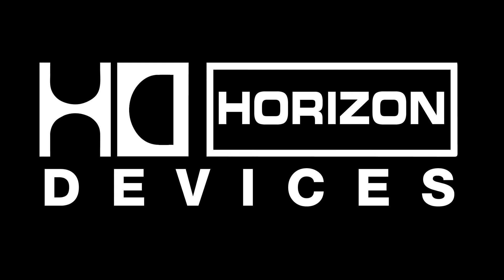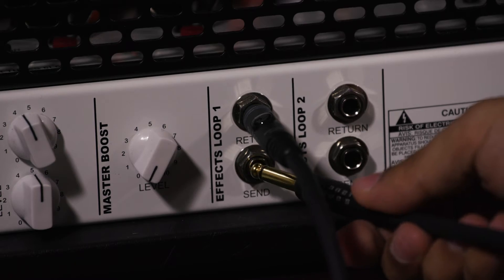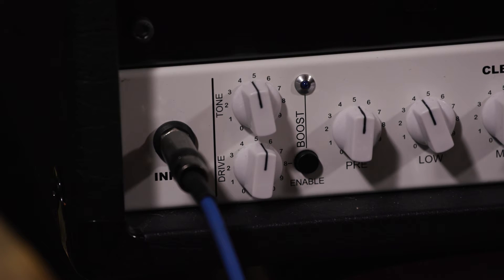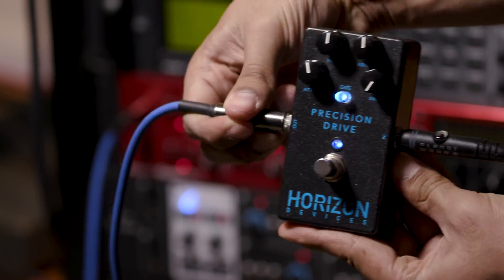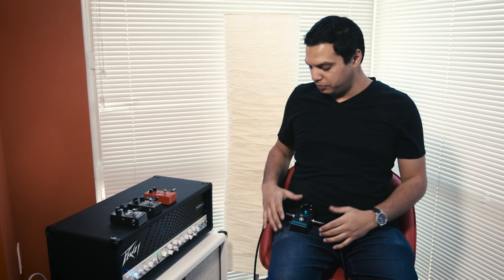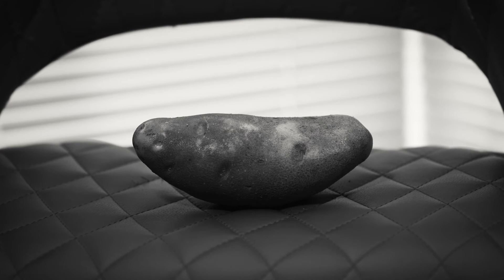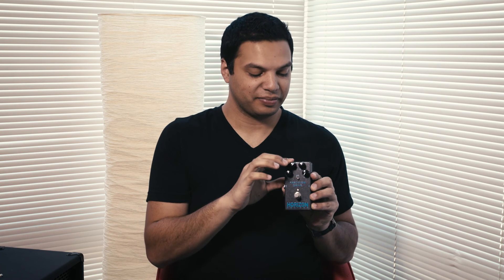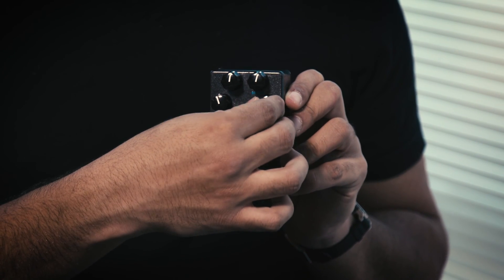Horizon Devices Precision Drive Tutorial 1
Horizon Devices Precision Drive Tutorial Series 1 of 3.

In this video, you'll see how to properly power and set up your Precision Drive in your audio chain for the best performance.